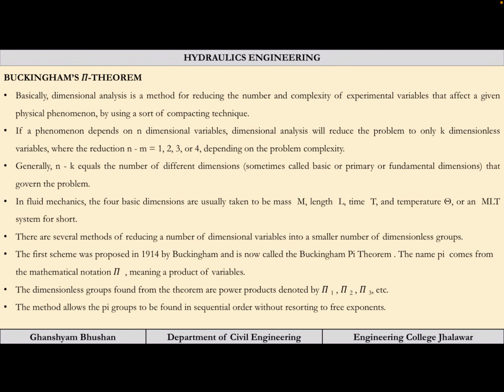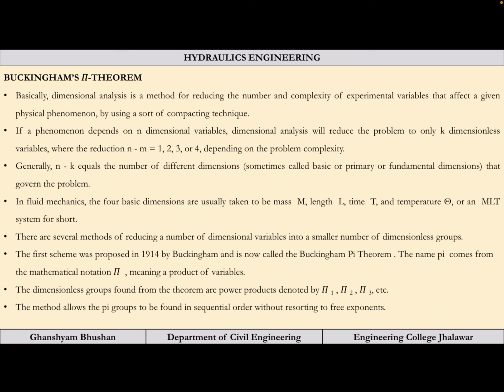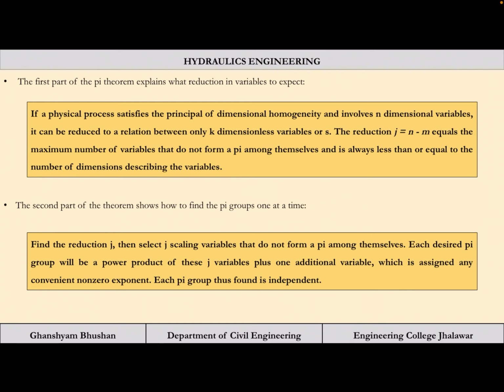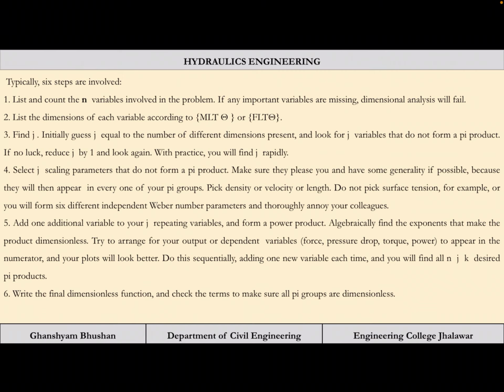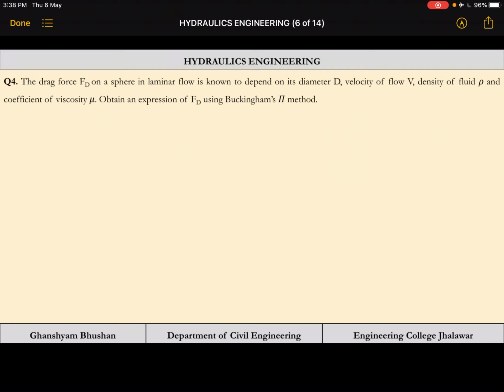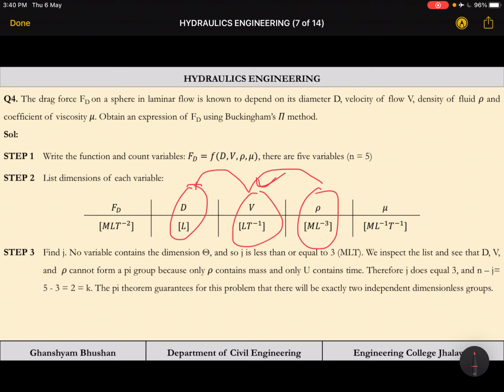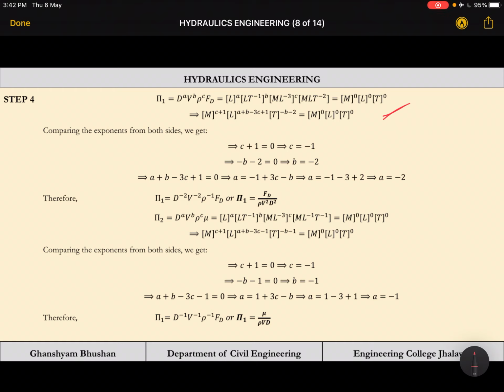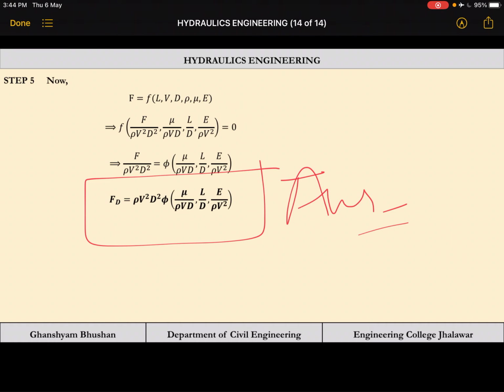4CE4-06-Hydraulic Engineering -L-04 |Civil Engineering | RTU